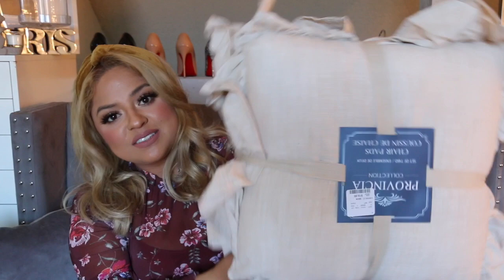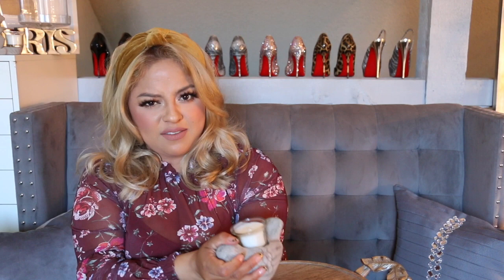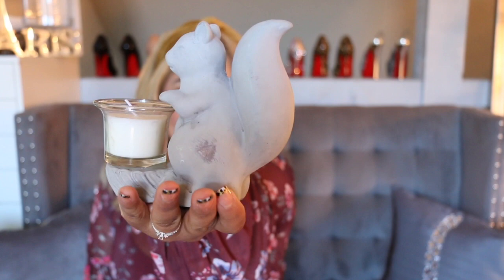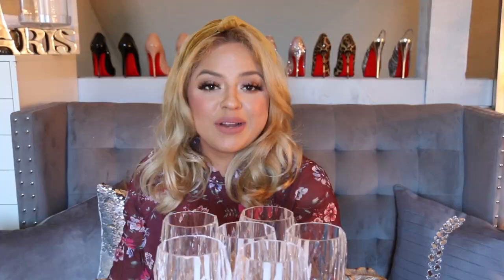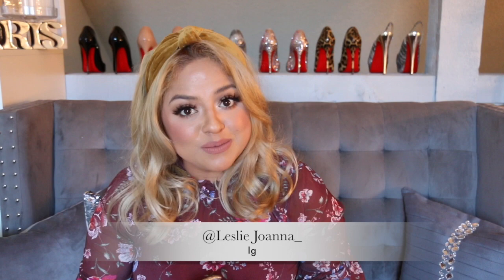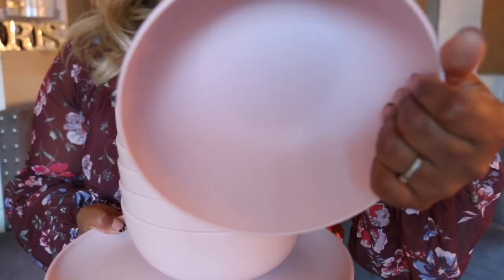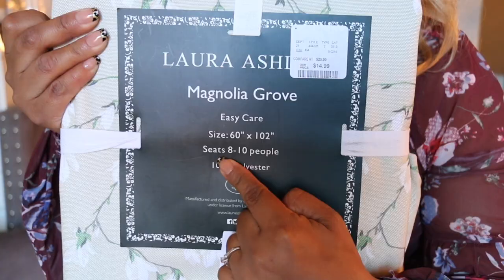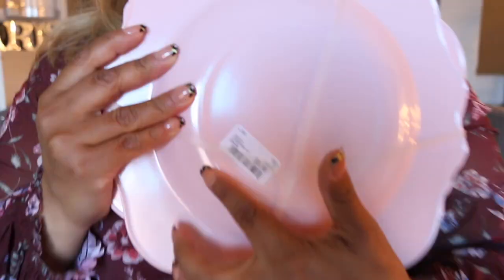HOME DECOR HAUL!! From Home Goods ( PART 1) April 2019 🏡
All items shown are linked below…just click SHOW MORE!  I hope you enjoy this video

Trays

Amazon Marble tray with birds
My tray Bird Tray
Marble Tray with leafs
Silver/ Gold tray with leafs
Round Wooden tray

Cushions

Classics Ruffled Chambray Natural Chair Pad, Farmhouse Style
Chair Seat Cover 4 Sided Ruffle
Super Soft Fluffy Shaggy Seat Cushion Faux Sheepskin

Plates and cups

Plastic Tumblers | set of 8 Clear
Blush Rose Gold Beaded Round Charger Plates

Outfit :

Velvet Headband in (Khaki)

I am a wife and a mommy of 4! I love filming Home decor, Shop with me, Lifestyle, travel, fashion videos and more.

 Makeup_ByLess

Makeup_ByLess